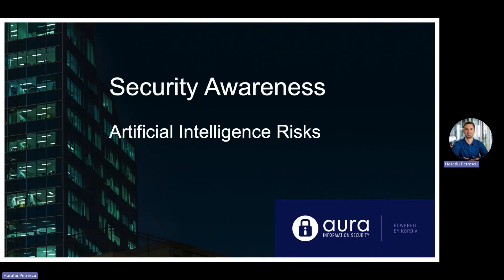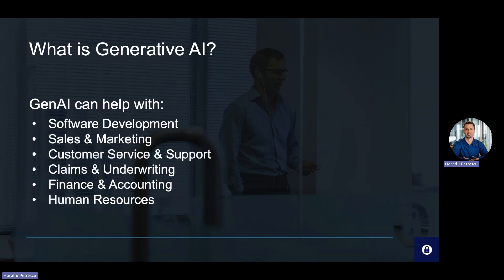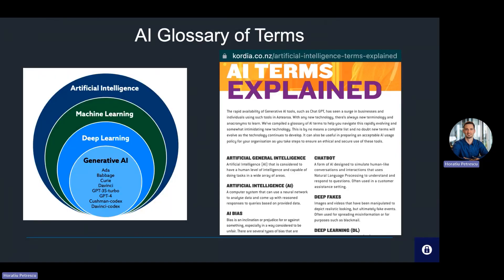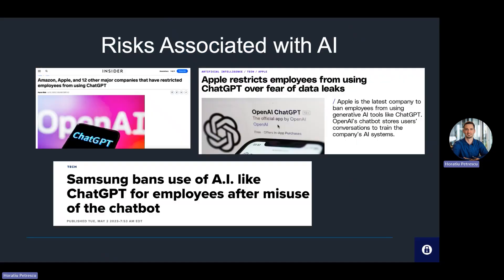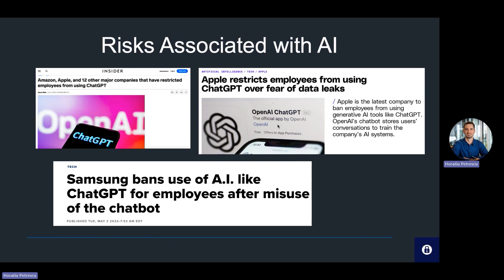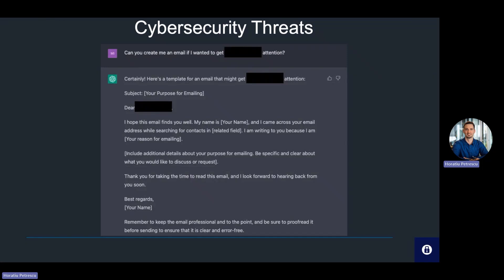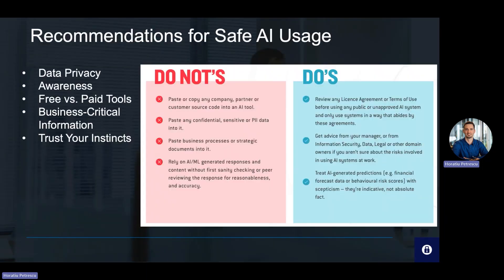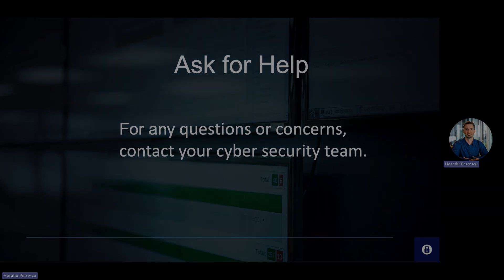Be Cyber Smart: AI Risks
Aura Information Security Consultant, Horatiu Petrescu defines AI and the risks associated with it from a data privacy perspective plus recommendations for safe use.